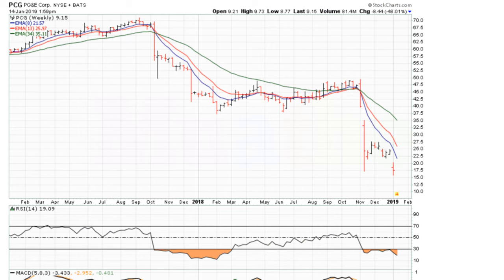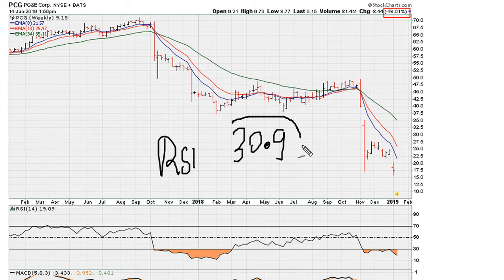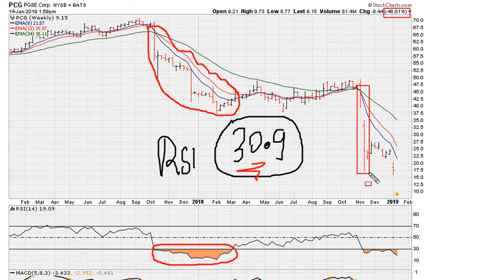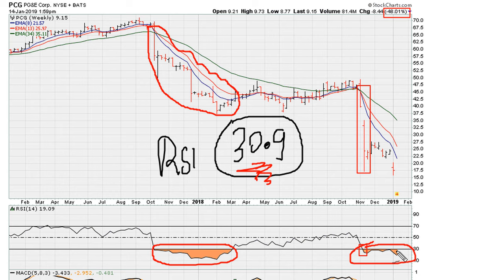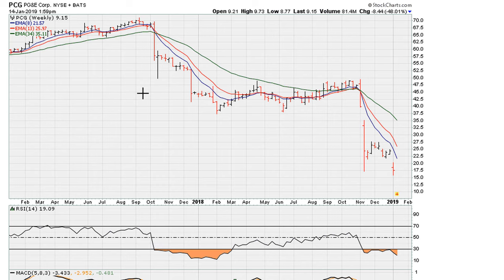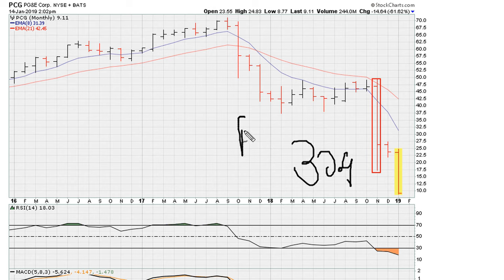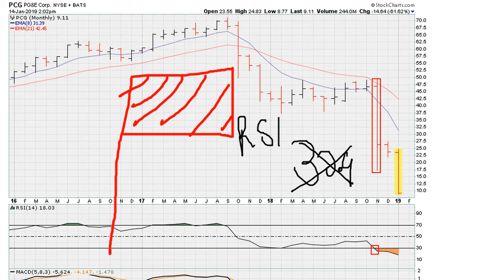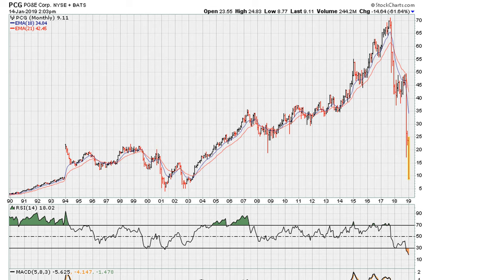Avoiding The RSI 30.9 Trap - #862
A dangerous area to continue holding on...

PG&E Corporation
NYSE: PCG $PCG